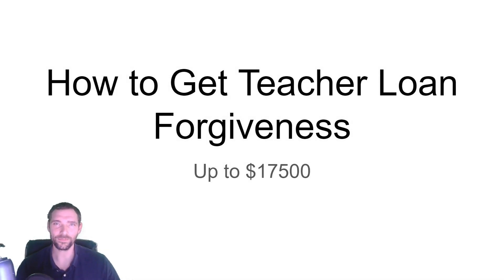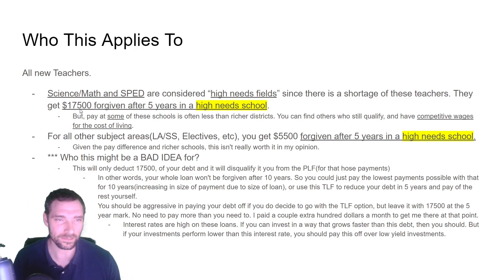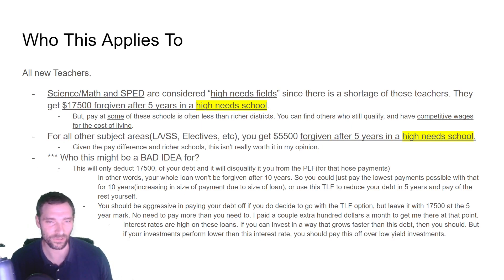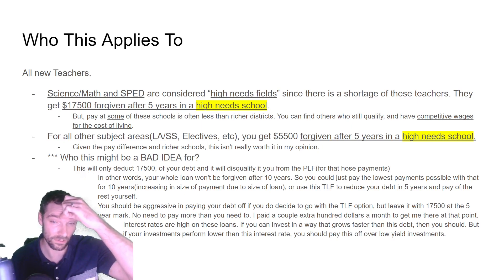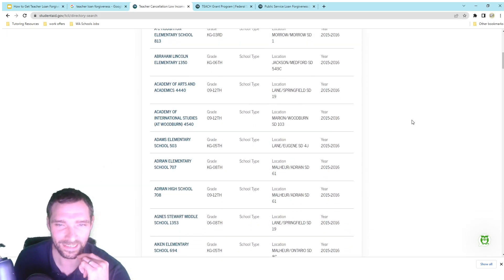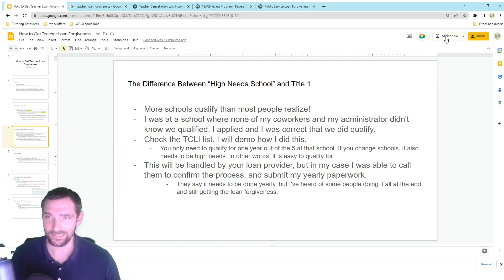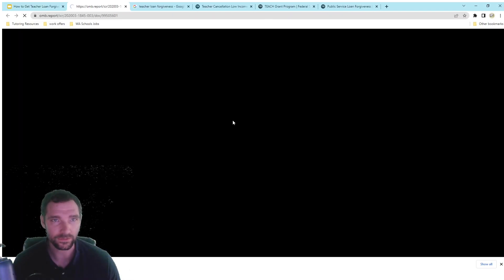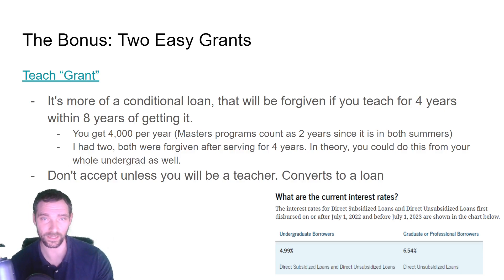How to Get Teacher Loan Forgiveness - Teacher PD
Timestamps:

0:00 Overview
0:47 Who This Applies To
5:10 The Difference Between “High Needs School” and Title 1
9:33 The Process
11:05 Bonus: Two Easy Grants